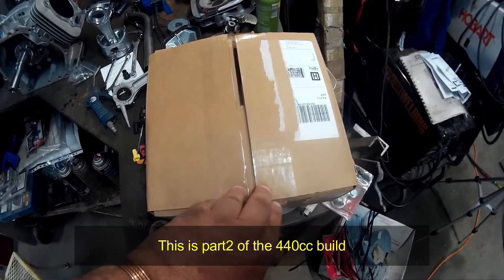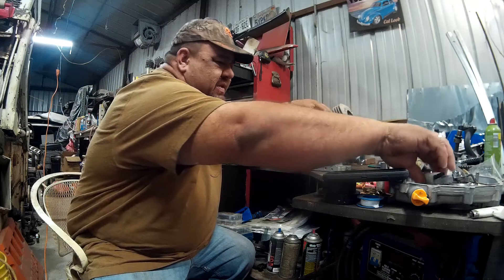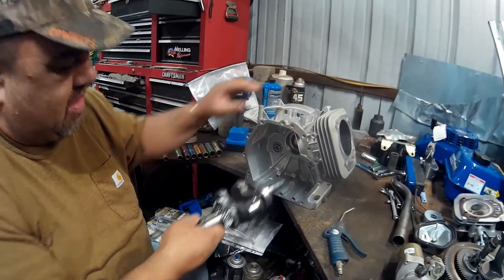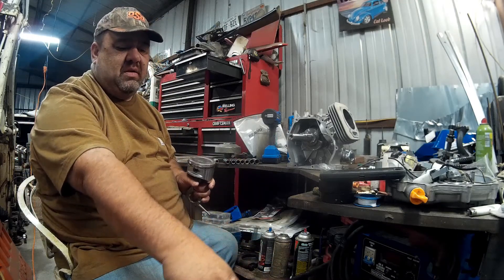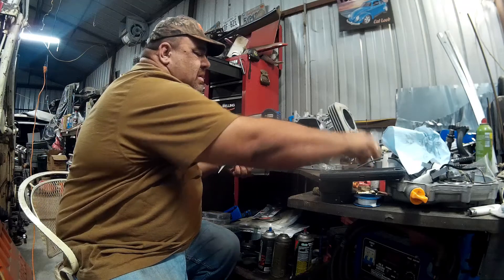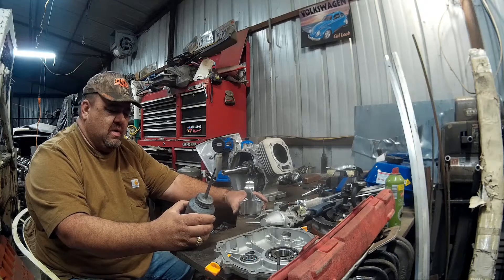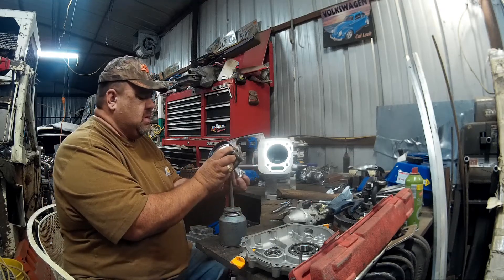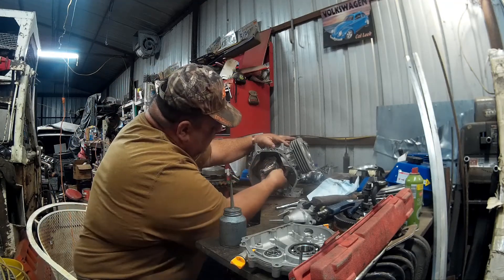Duromax 18hp 440cc engine HOPUPs part2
In this video we build and hopup our duromax 440 big block engine